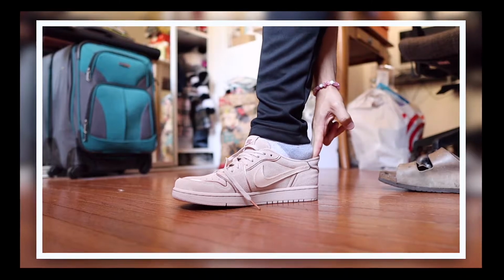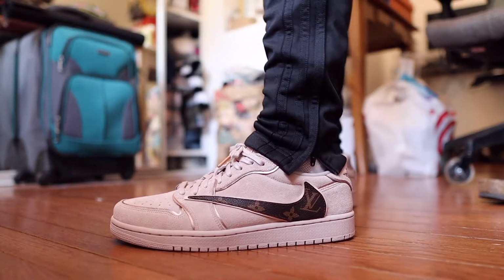TRAVIS SCOTT x LOUIS VUITTON AIR JORDAN 1 (CUSTOM LV SWOOSH)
Since the travis scott fragment 1's are coming out soon i thought let me do a twist. What if there was a cactus jack x Lv collaboration instead? multiverse?? Maybe

Do you like the travis fragments or the travis Lv's more?